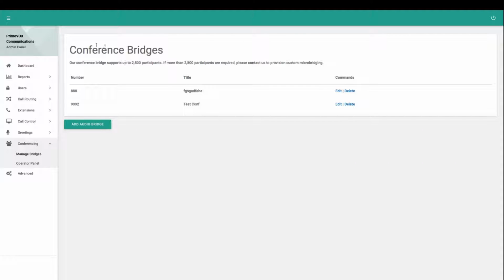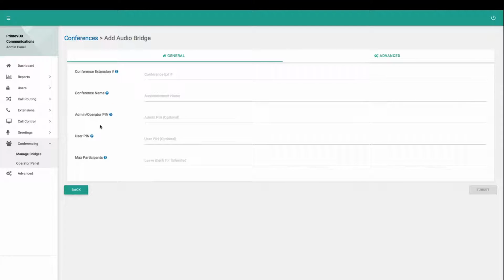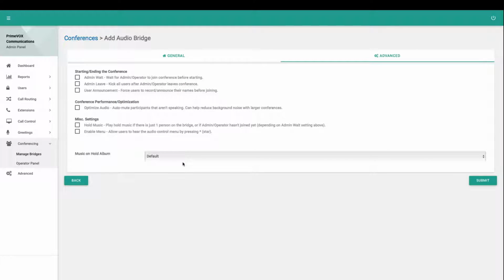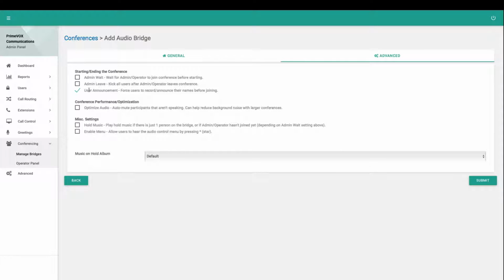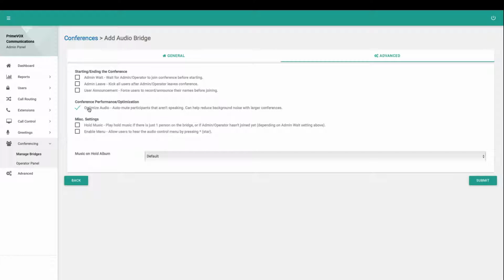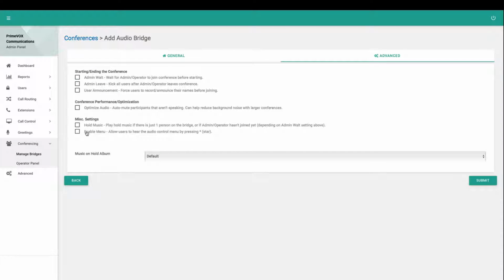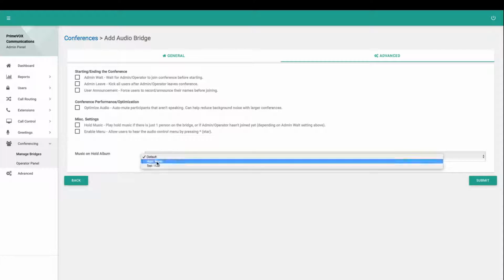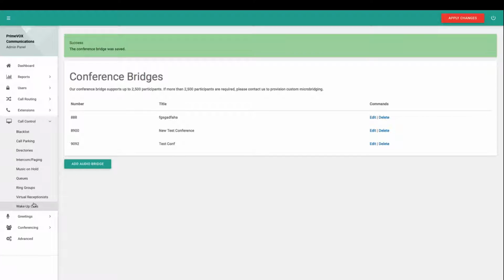PrimeVOX PBX: Conference Module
Tutorial video about using the conference module.